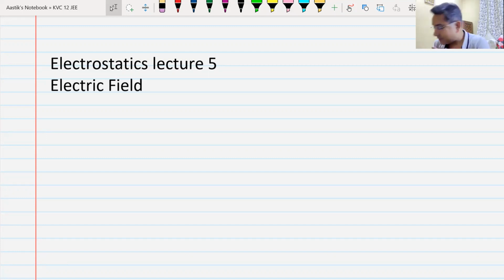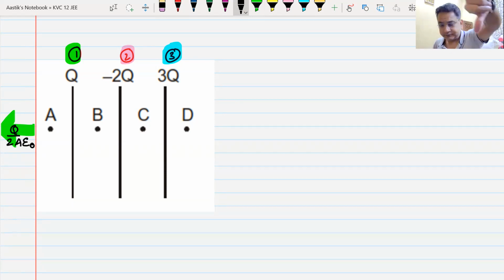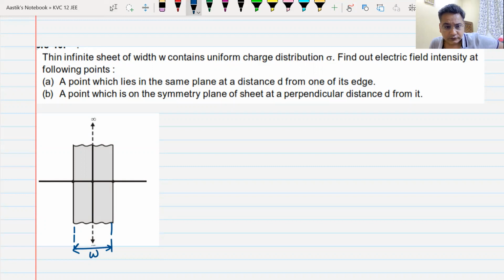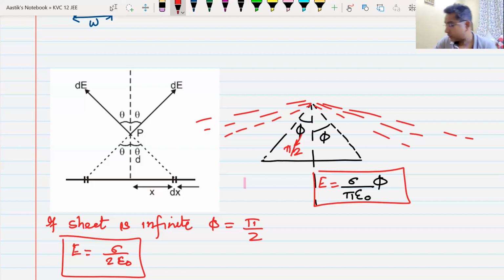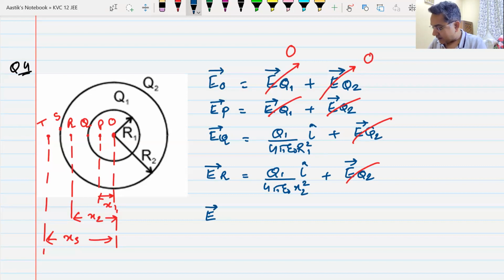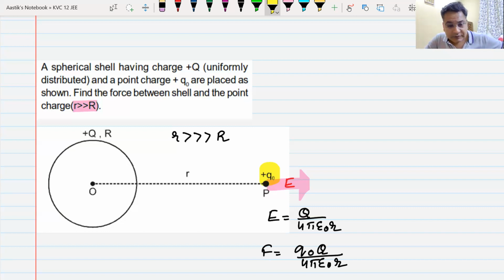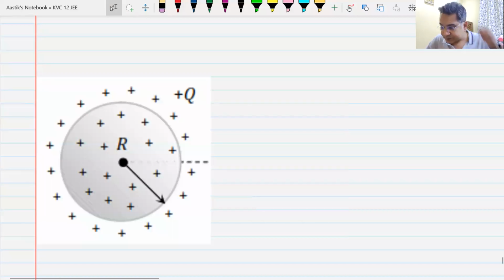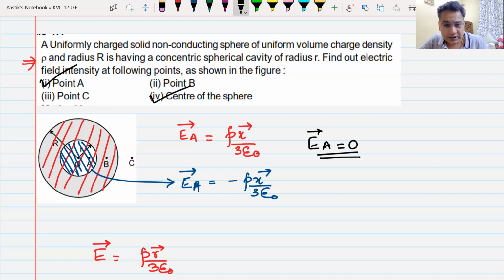Electrostatics JEE | L5 | Electric Field | JEE Main 2023 | JEE Main 2024 | JEE Advanced 2023 | IIT